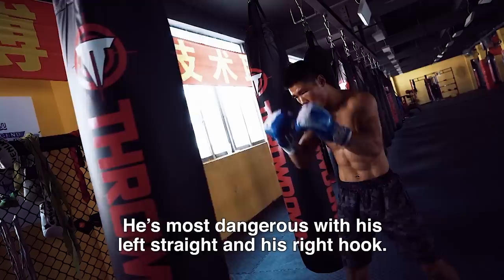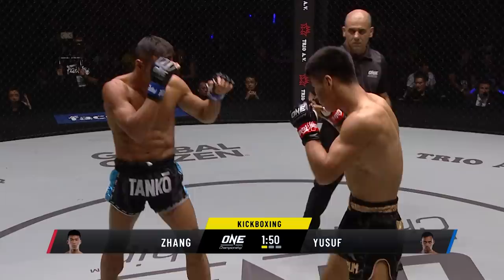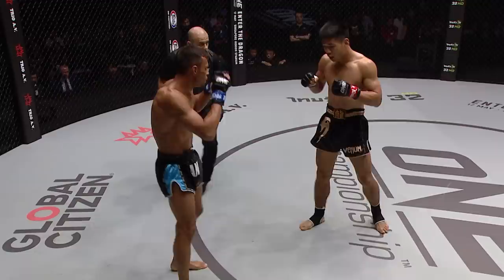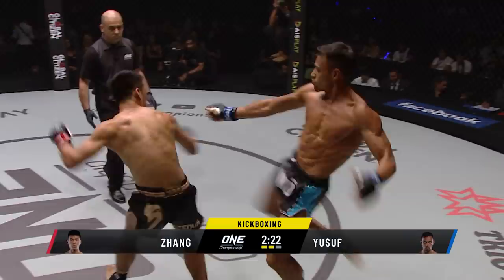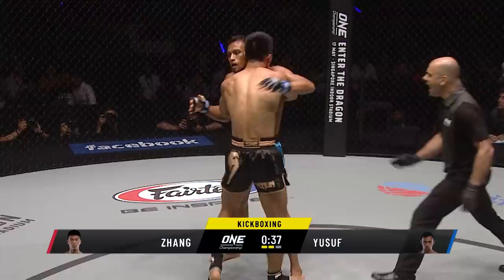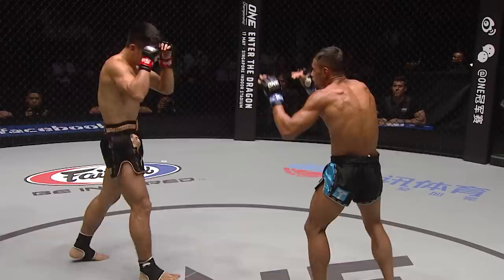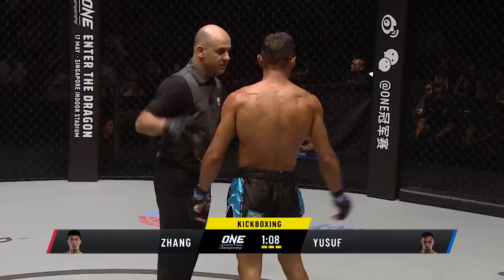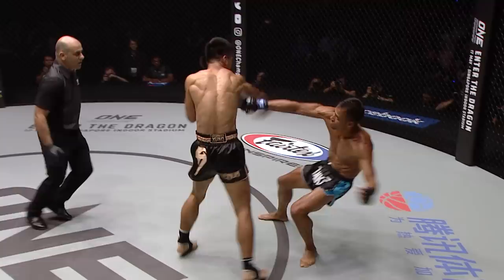Hiroki Akimoto vs. Zhang Chenglong | ONE Main Event Feature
The main event of ONE: REIGN OF DYNASTIES II will feature a scintillating clash between world-class strikers, as #3-ranked contender Zhang Chenglong welcomes Karate World Champion Hiroki Akimoto to the bantamweight kickboxing division. Ahead of this heated battle, hear from “Muay Thai Boy” and Akimoto as they discuss each other’s strengths, weaknesses, and how they plan to finish the fight!